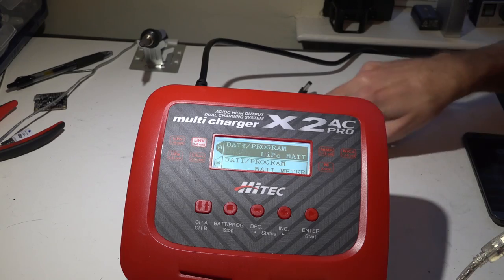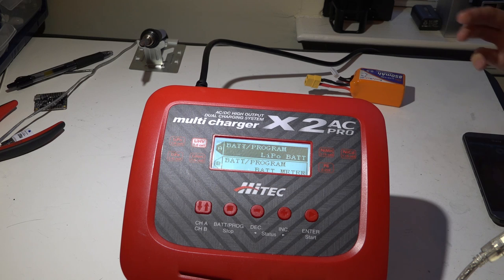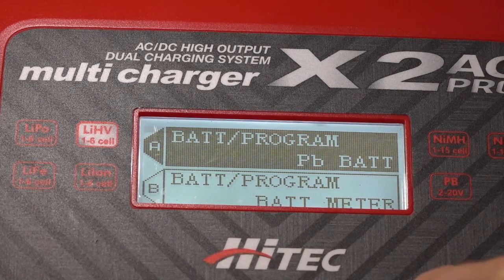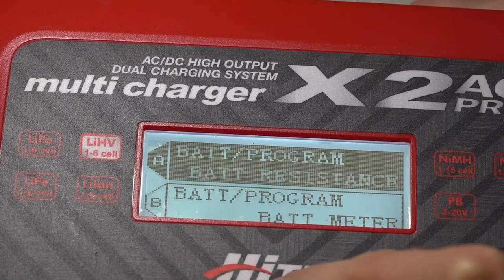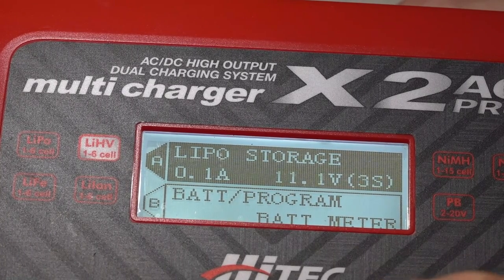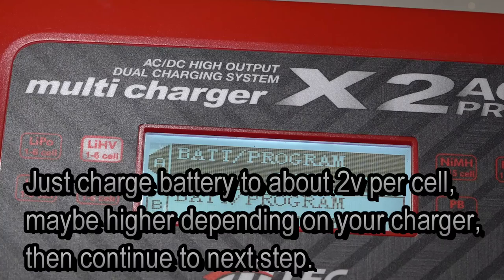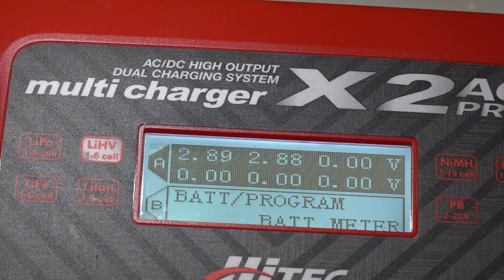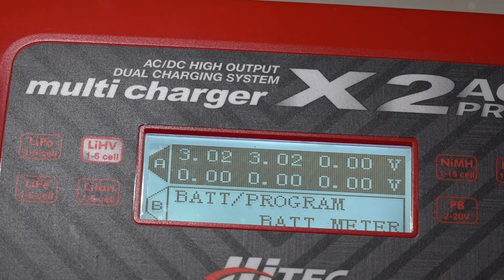Recover Over Discharged Lipo Batteries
Some chargers may not allow you to recharge your over discharged lipo battery. No worries, its not trash yet. Follow these simple steps to bring it back to life.

Battery charger I use
Amazon.
Hitec X2 AC Pro
Hitec X4 AC Pro

Ebay.